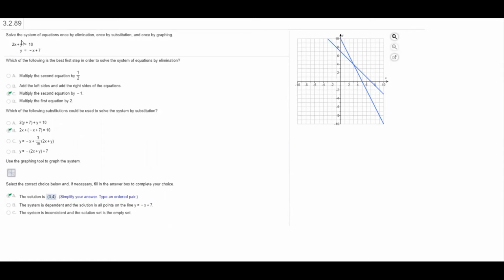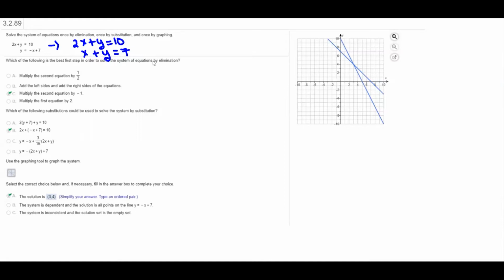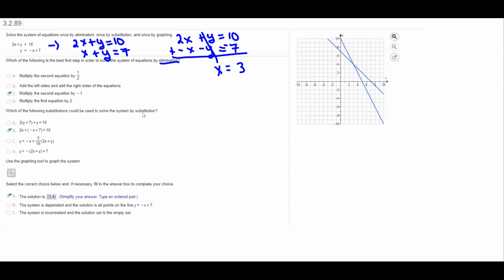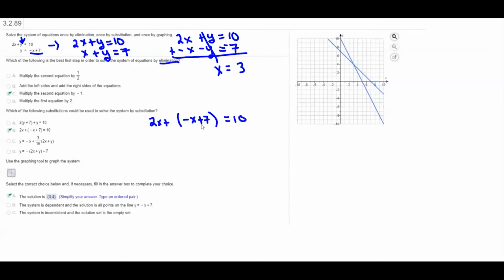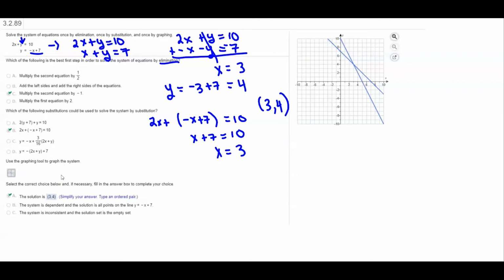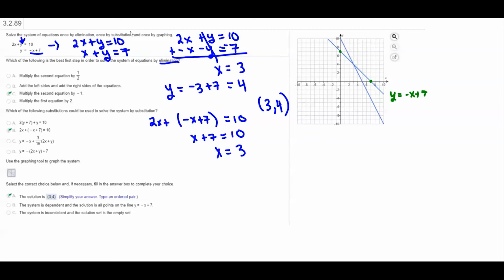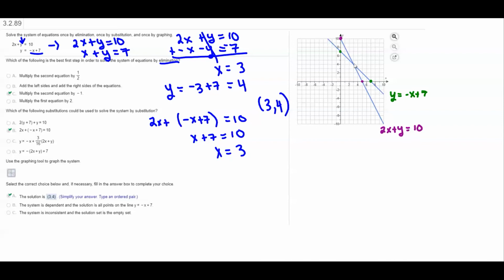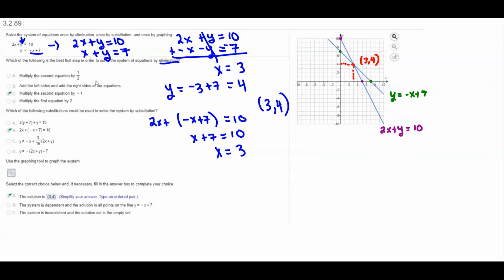MATH 1030 4 3 Example